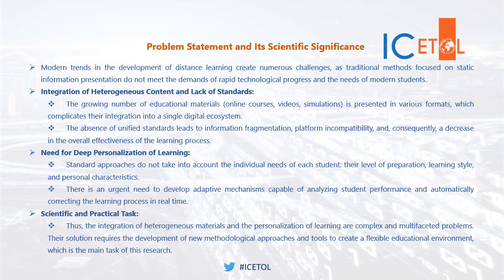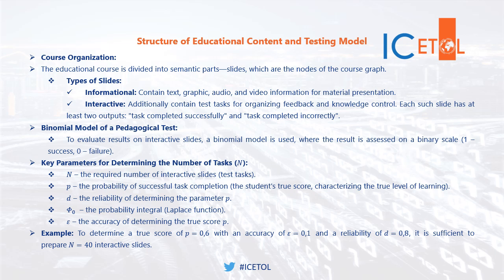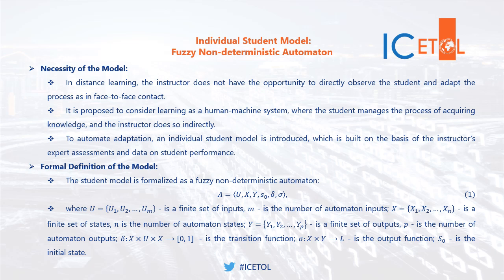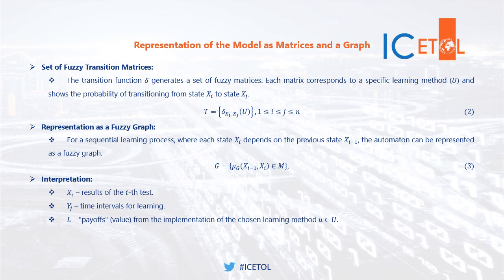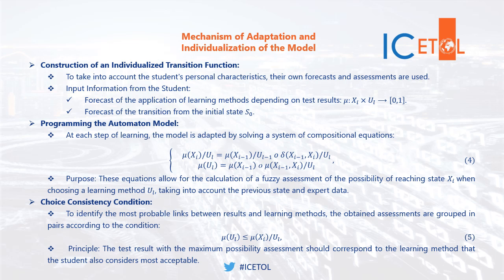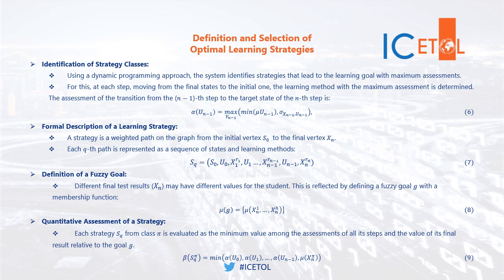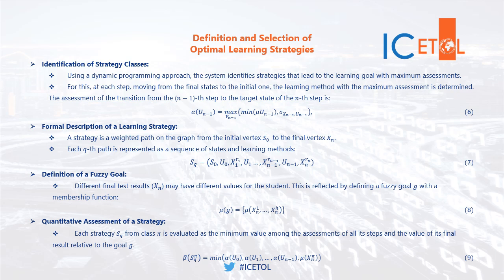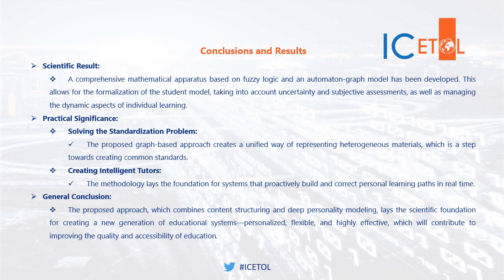411 Mathematical support of adaptive learning based on a fuzzy non deterministic automaton and a gra